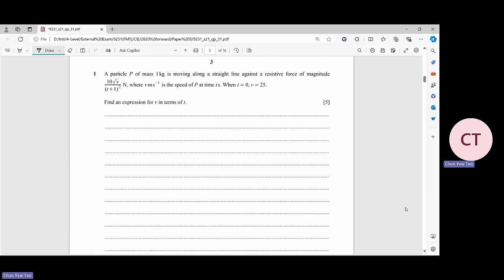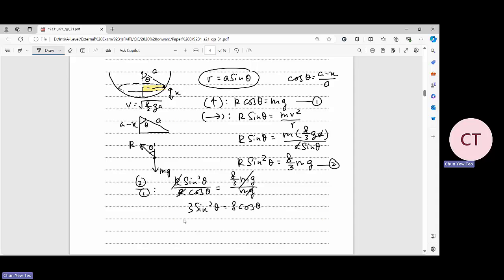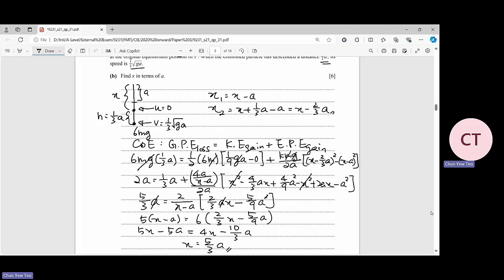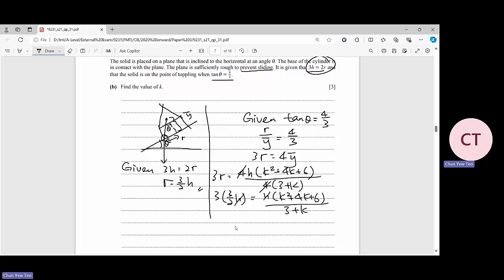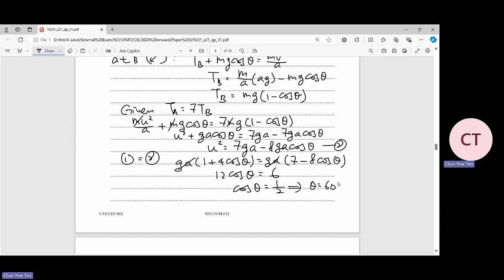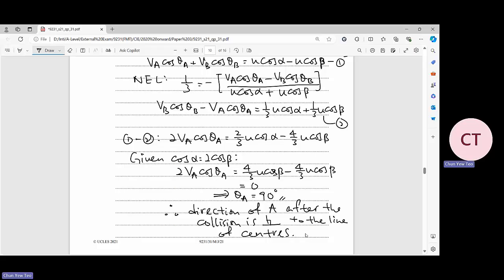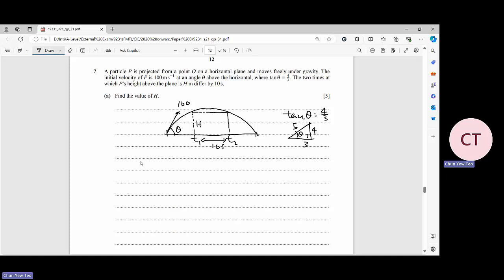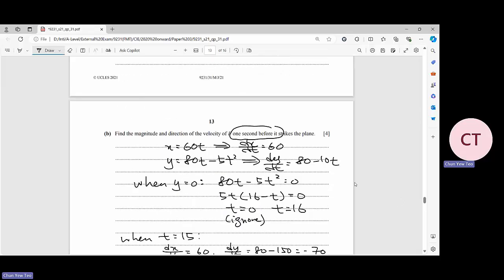9231/31/M/J/21 CAIE A-level Further Mechanics Solution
9231_s21_qp_31
9231_s21_ms_31
9231_MJ21_P31
9231/31/M/J/21

00:00   Question 1
03:03   Question 2
09:40   Question 3
16:09   Question 4
25:06   Question 5
32:31   Question 6
45:12   Question 7